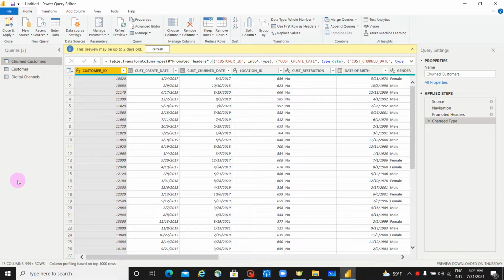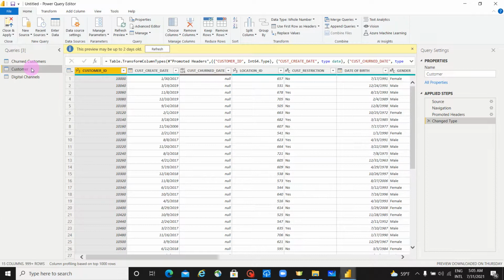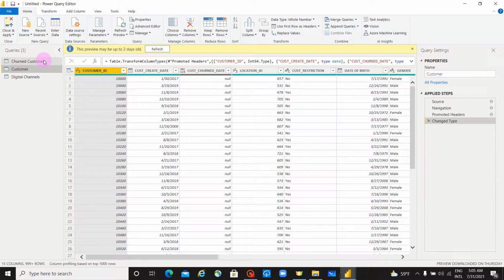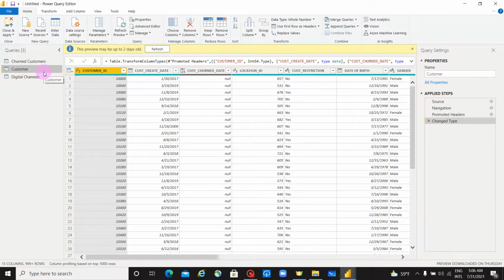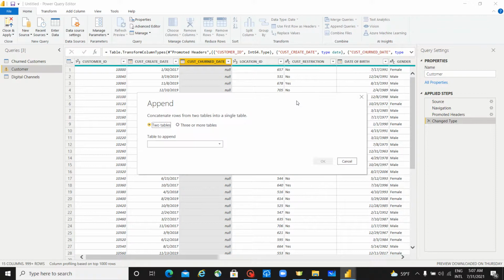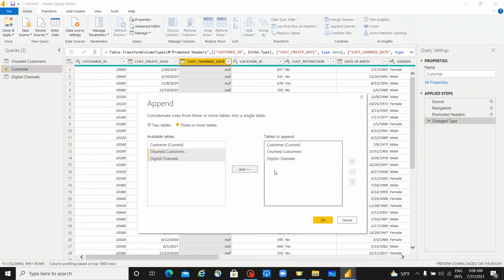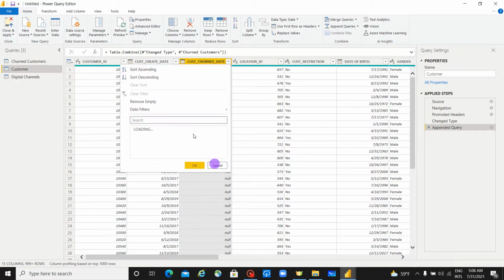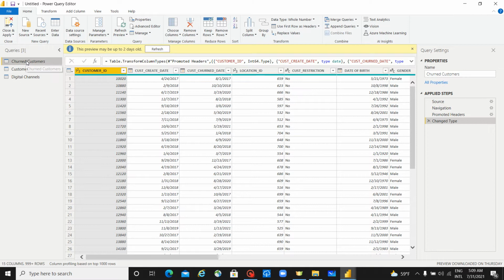📊 How to Append Queries in Power BI | Combine Data from Multiple Tables Easily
Learn how to append queries in Power BI to combine data from multiple tables or sources in just a few steps! Whether you're working with similar tables or consolidating data for analysis, this tutorial walks you through the Power Query Editor to master the append function in Power BI.

✅ In this video, you’ll learn:

What is append in Power BI

How to append two or more queries

Difference between append and merge

Real-world example of appending data

Best practices for clean, efficient data models

📌 Perfect for beginners and intermediate Power BI users who want to boost their data transformation skills!